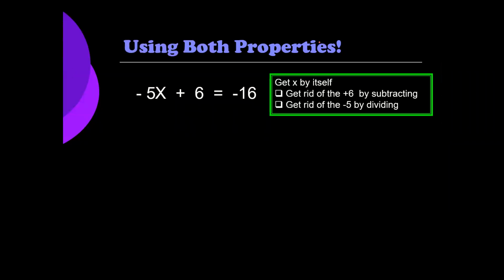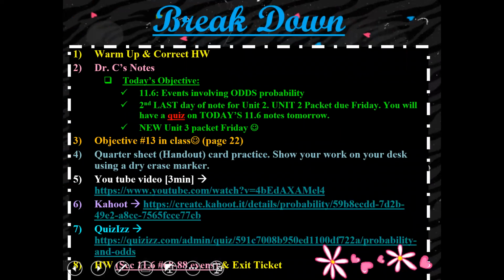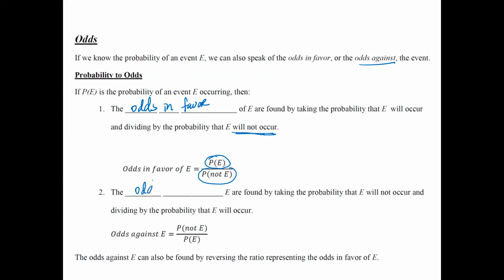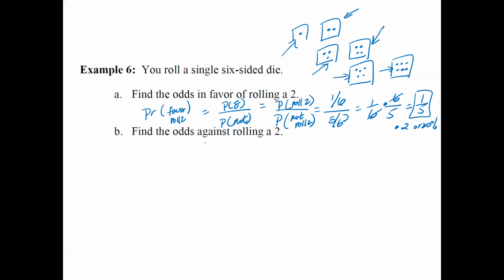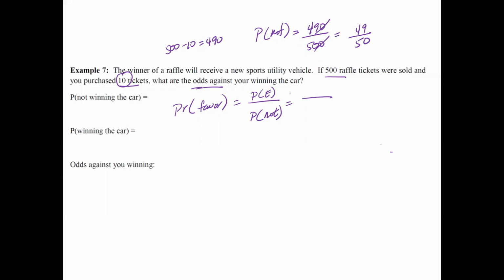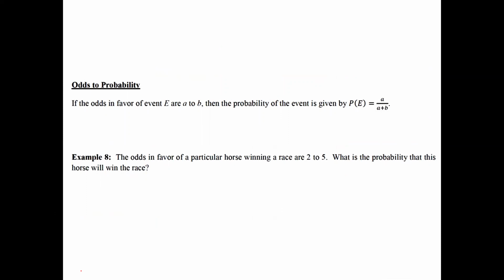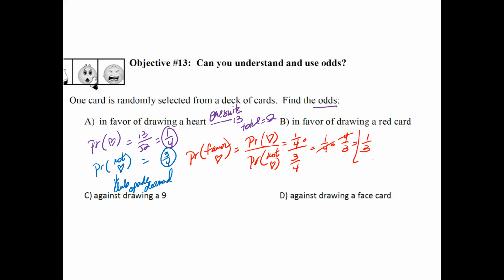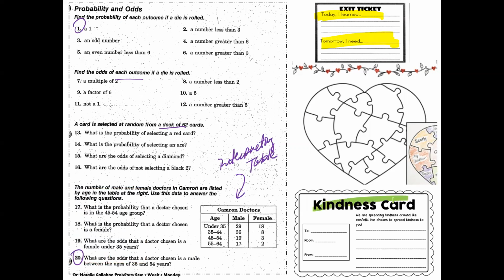Week 8 Monday ProbStats Sem1 Dr Natalia Callahan